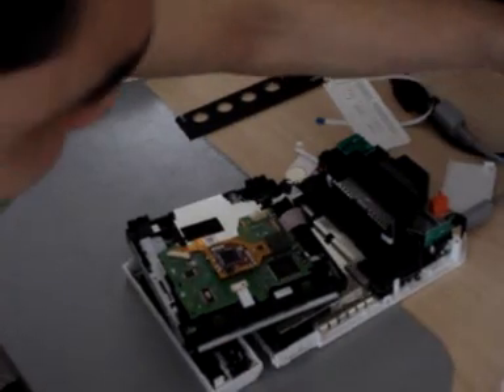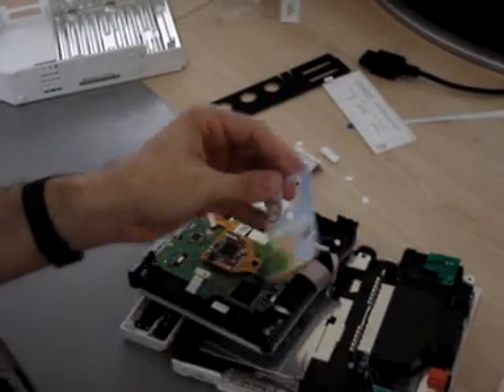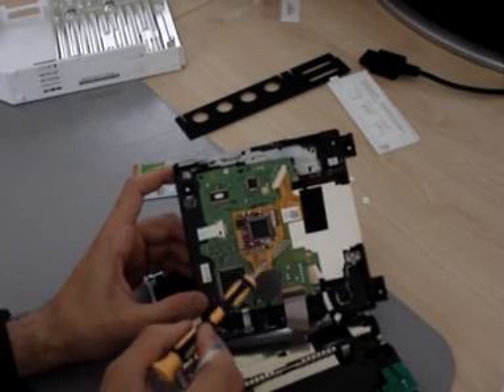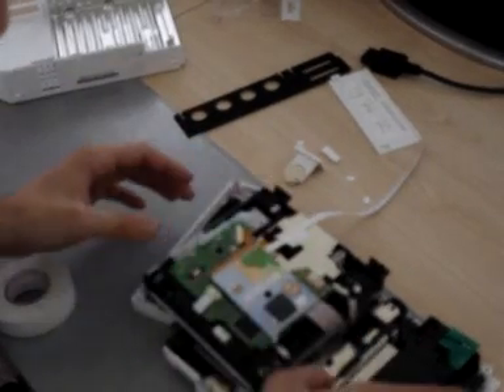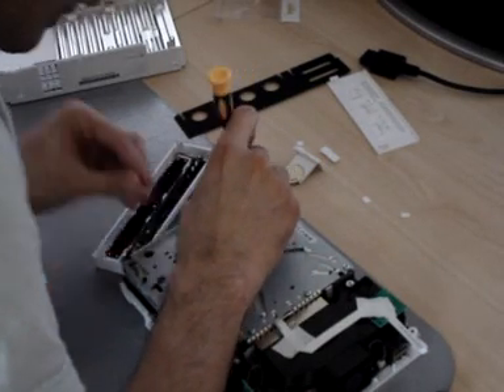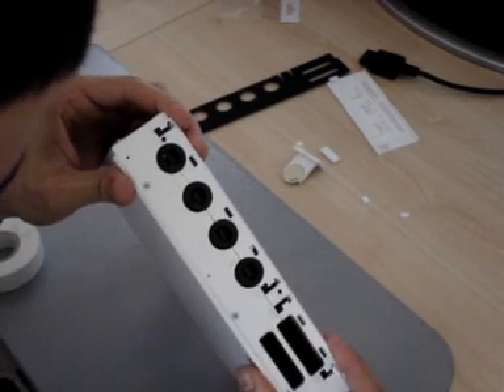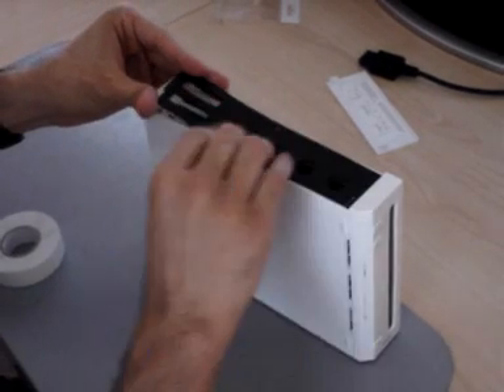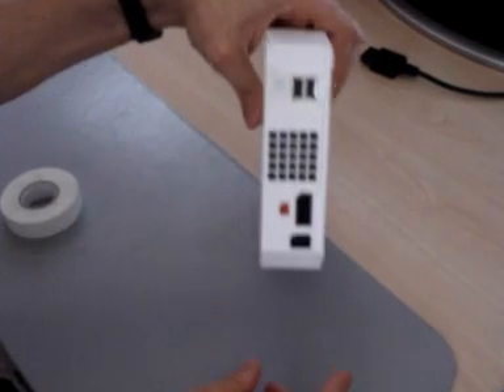Wii Solderless Modchip Tutorial (Part 2)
Tutorial on how to install solderless wii modchips. We used the d2pro on a clip as an example. You can buy from ozmodchips dot com